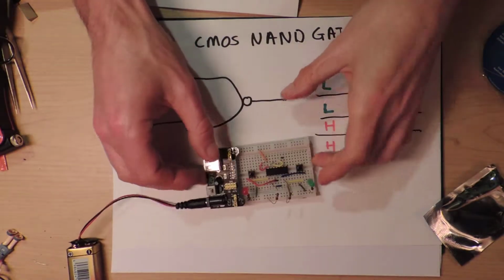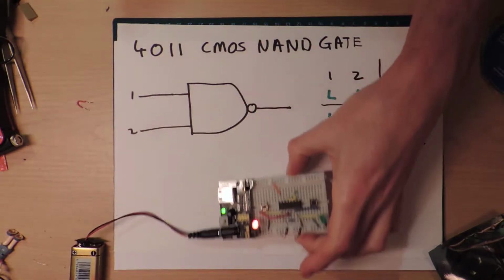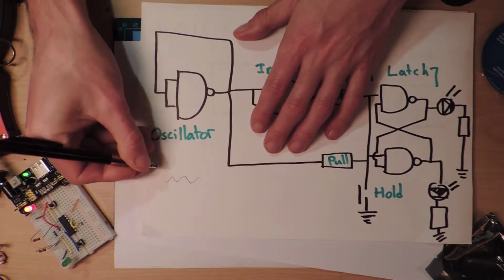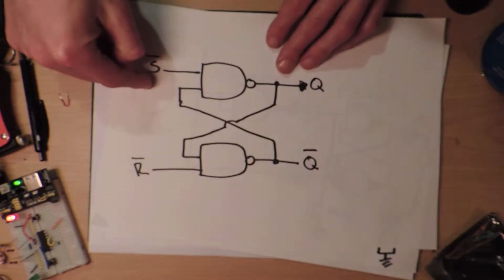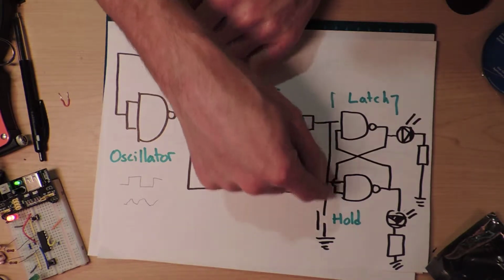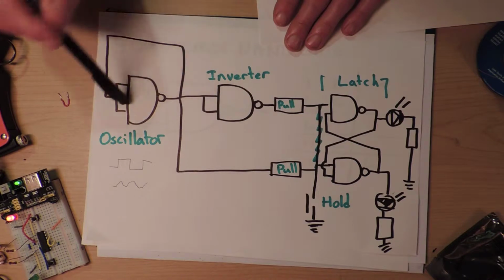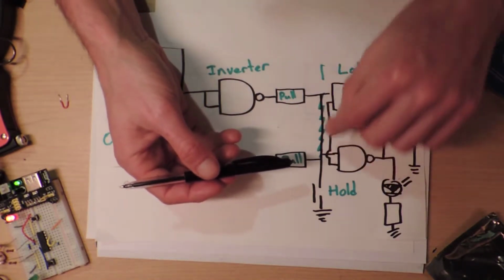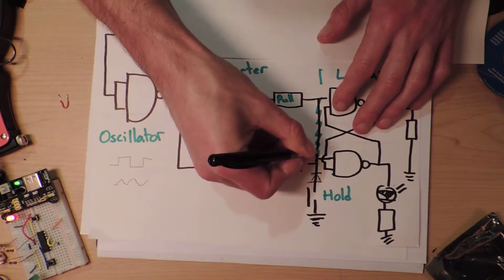[1/3] Coin toss circuit with CMOS 4011 NAND, first failed part.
A series where I make many mistakes, and that I should just redo into one video, but I'm not going to. I think I learnt more than anyone watching the videos will, and this shows why we should always try something first before actually demonstrating it. It should be noted, that yes, I do get it to work fine in the end (in part 3, part 2 is also me screwing up).